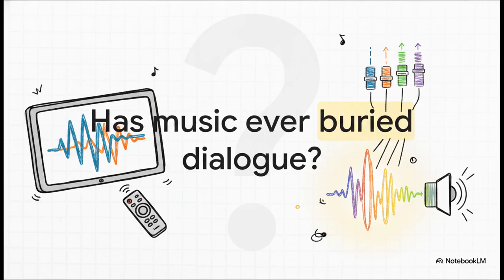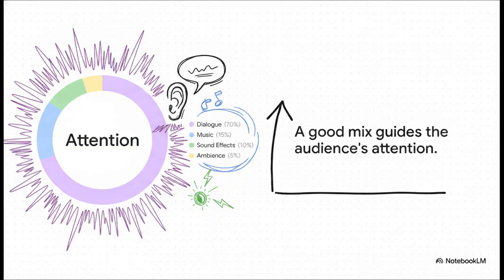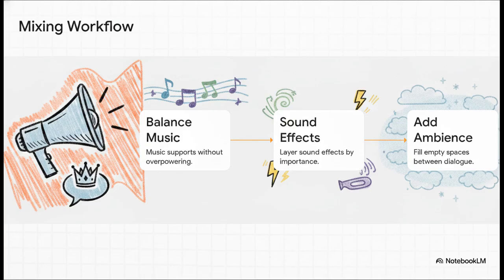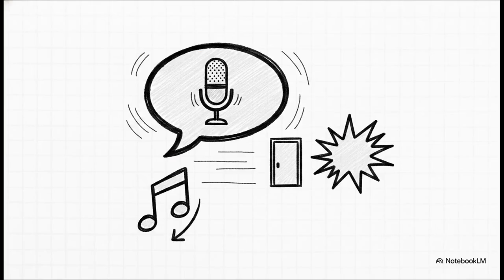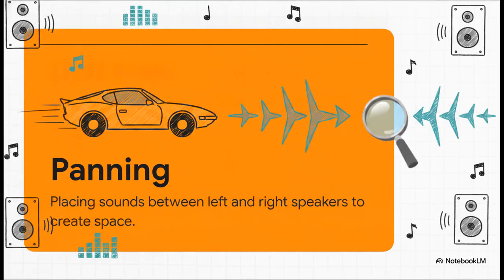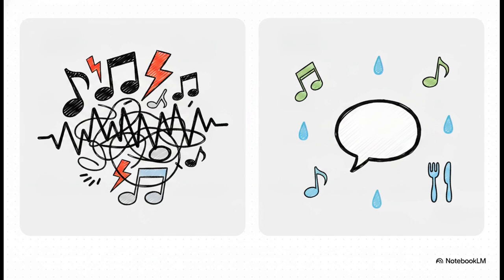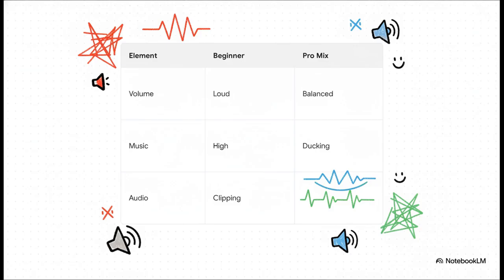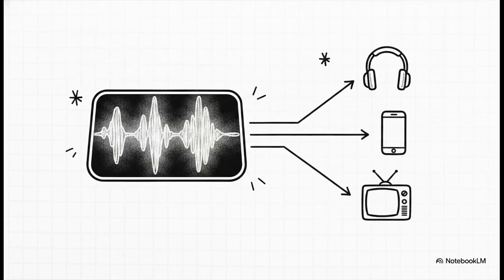Audio Mixing | Dialogue, Music & Sound Effects | Learn Professional Filmmaking in 10 Min| Episode 59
Learn how professional filmmakers mix dialogue, music, ambience, Foley, and sound effects into a balanced cinematic soundtrack. Discover volume automation, panning, and level control techniques used in professional post-production.